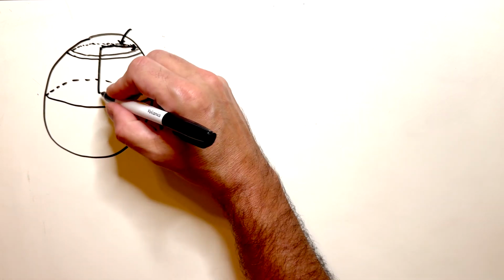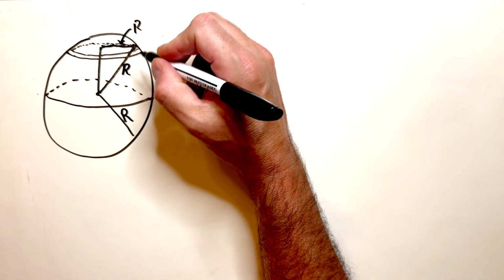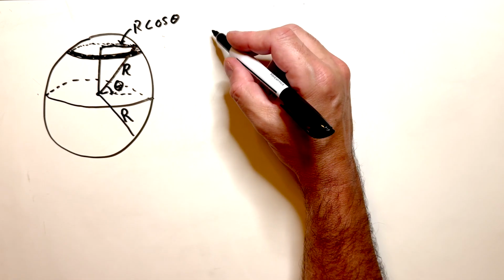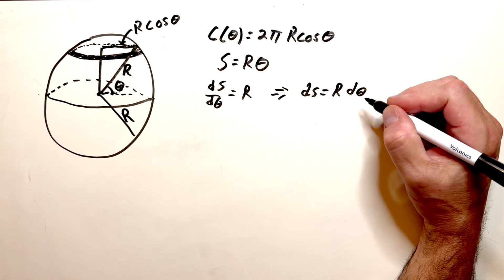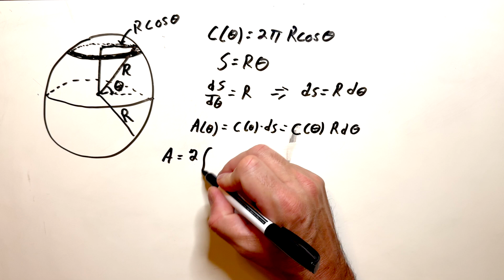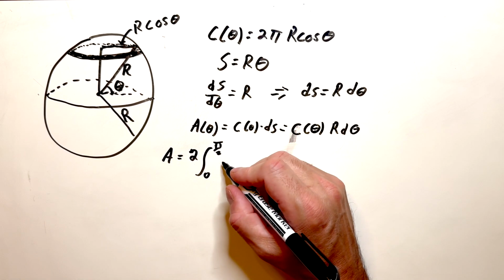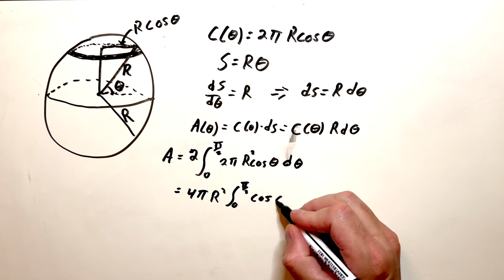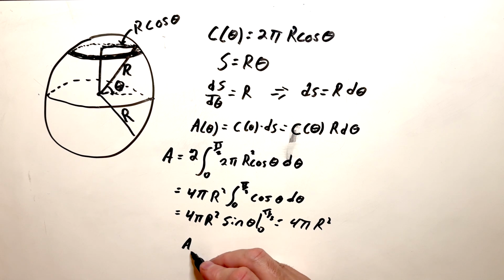Math Essentials: Surface Area of a Sphere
In this math essentials video, I derive the surface area of a sphere using integration.